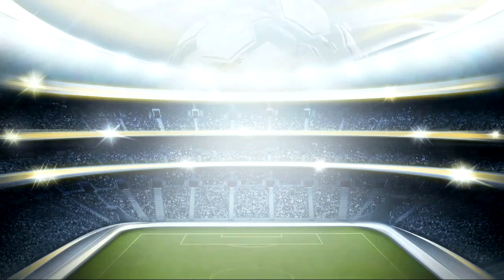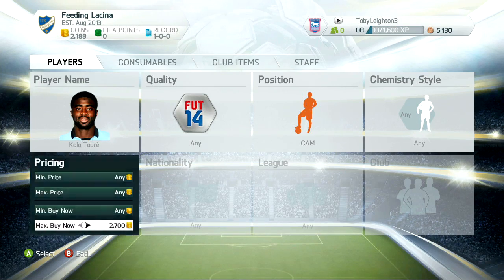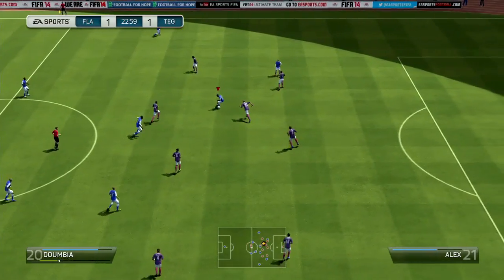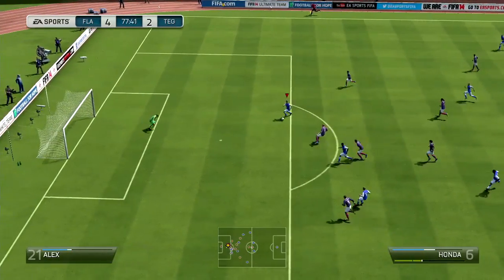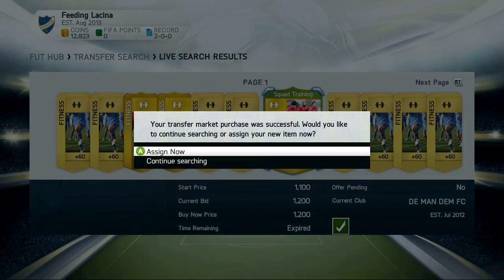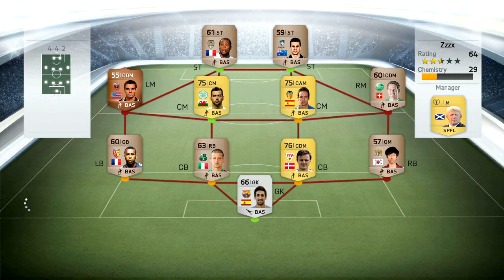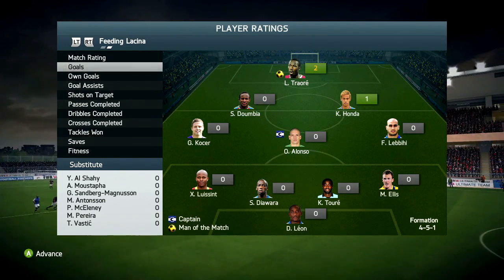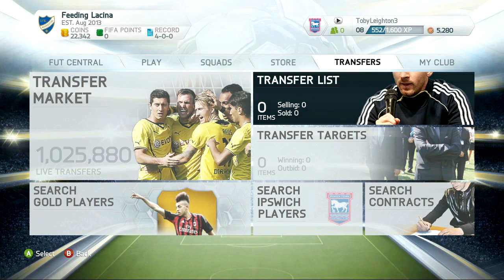FIFA 14 | FEEDING LACINA! | Episode #2 - Goals Galore!! | (Ultimate Team Series)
500 Likes for another one tomorrow?!
Welcome to a BRAND NEW Series here on my Channel, hope you guys like it! Let me know of any changes you would make in the comment section below!

Rules:
1 Lacina Goal - 1 Dice Roll
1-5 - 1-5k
6 = Lacina in Goal for 1 Game
Clean Sheet in that game = 2 Dice Rolls

Aims:
To get the best team around Lacina Traore
Final - 10th Episode
Pink Slip the entire Team against YOU!

MORE LINKS!

VIDEO DESCRIPTION:

Welcome to Feeding Lacina, a unique 10 episode Series trying to make the most expensive team around Lacina Traore that I will then Pink Slip to one of you guys in the final Episode!